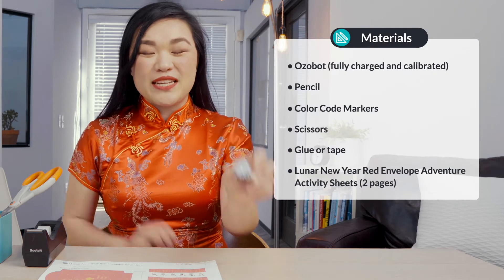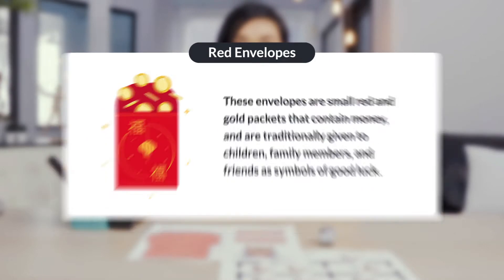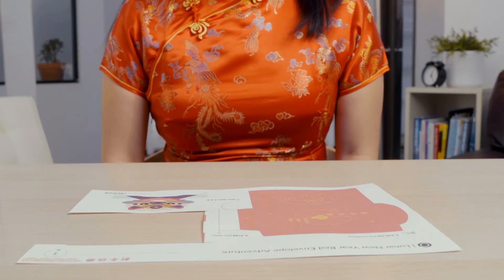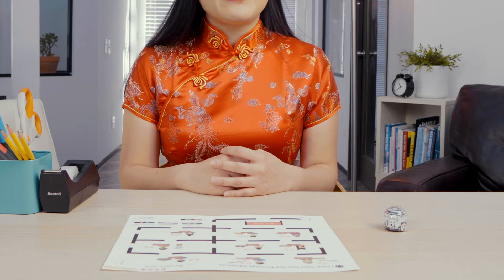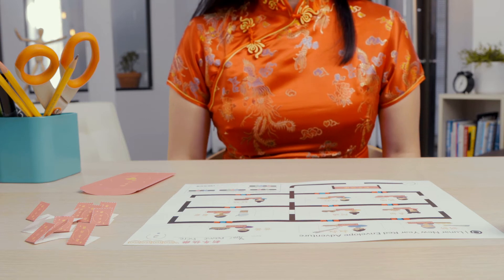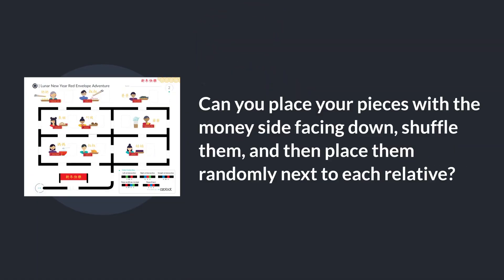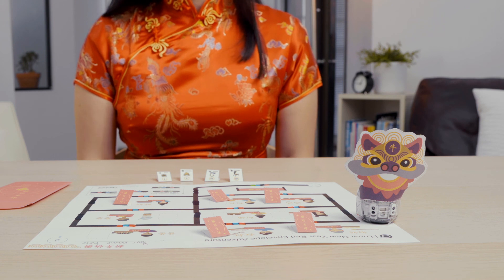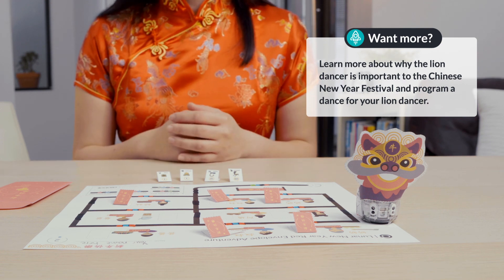Celebrate Lunar New Year with Coding! Ozobot Red Envelope Adventure [Full Lesson]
In this culturally rich STEAM lesson, students code their Ozobot to explore a Lunar New Year celebration scene, collecting red envelopes with surprise money amounts along the way! After their journey, students calculate the total money collected for a fun, hands-on math extension.

This free activity is great for all grades and blends robotics, basic math, and cultural learning into one engaging experience.

💡 What Students Will Learn:
- Basic coding with Color Codes
- Map-based movement and planning
- Addition and financial literacy
- Cultural traditions of Lunar New Year

Once your learners know the basics, they can jump into lessons for math, ELA, social studies, computer science, and more!